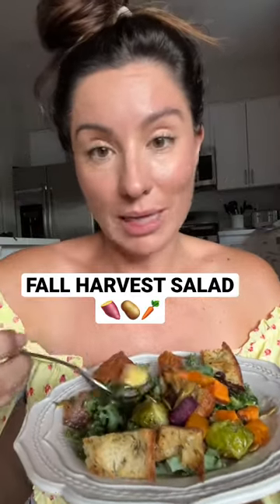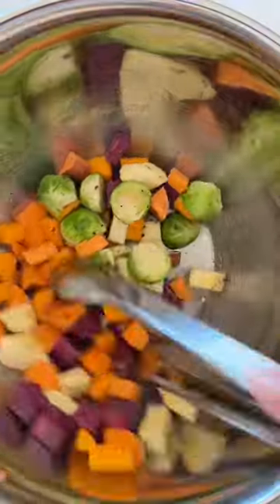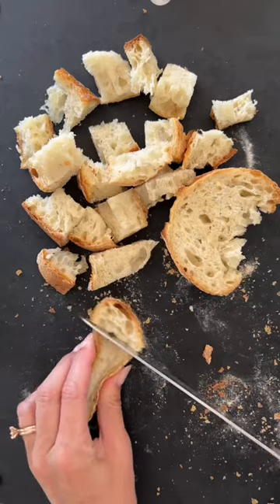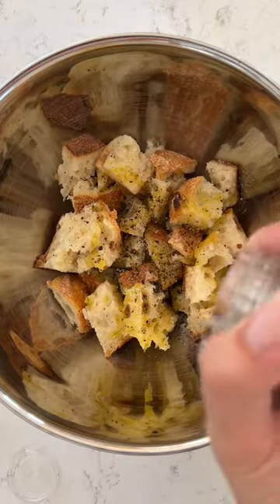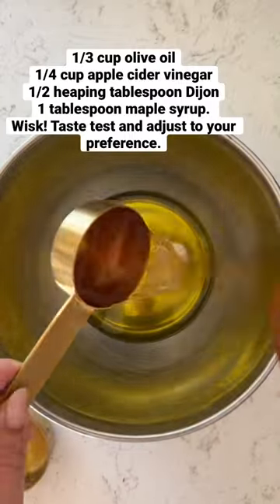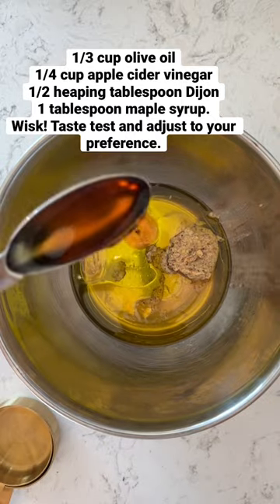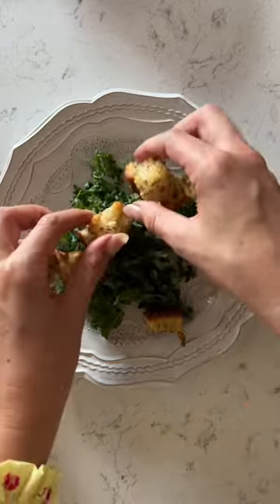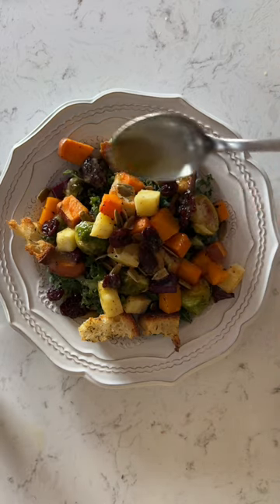Fall Harvest Salad ♥️